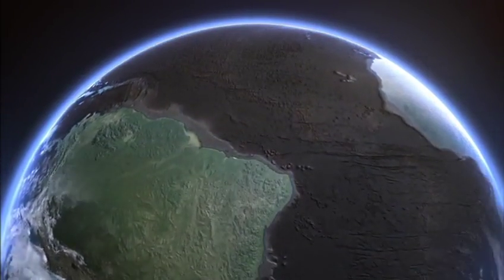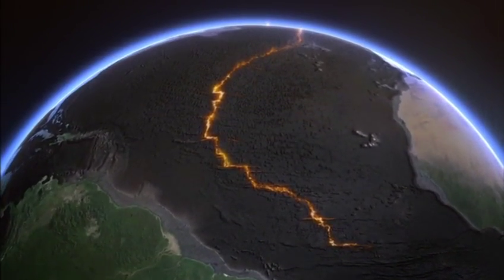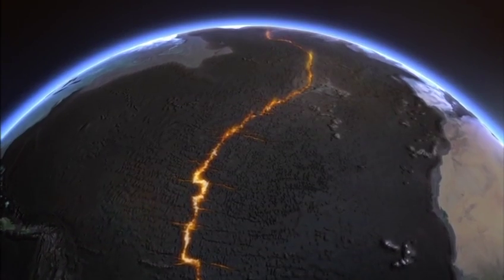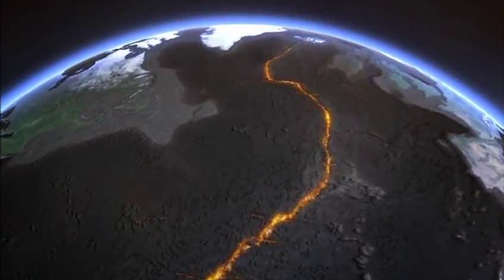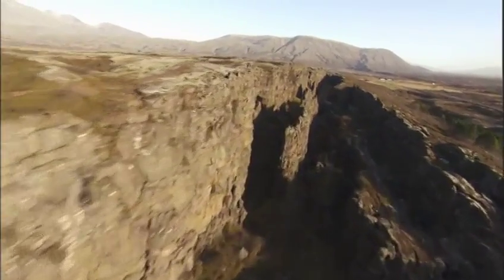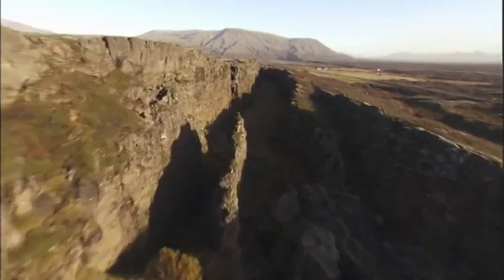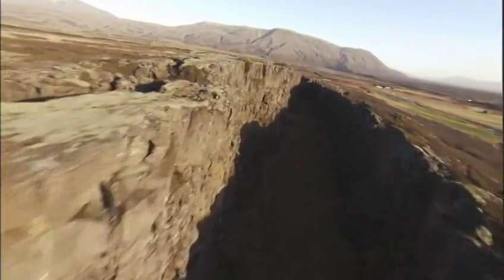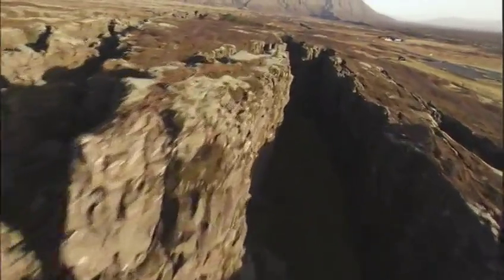Mid-Atlantic Ridge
From "Inside Planet Earth"